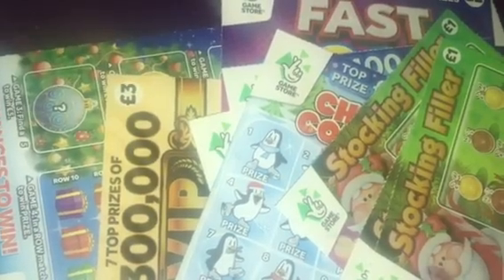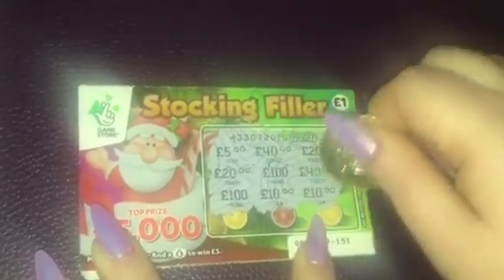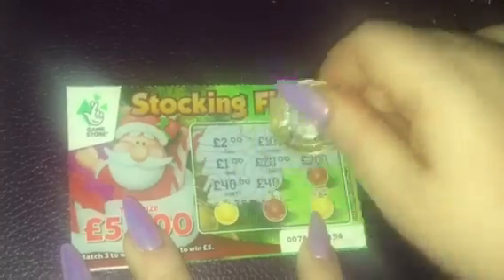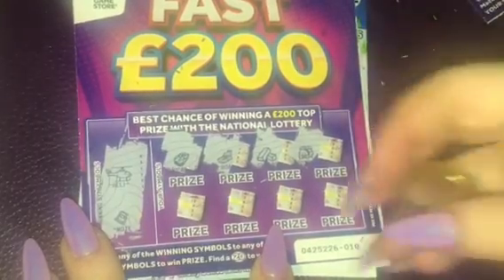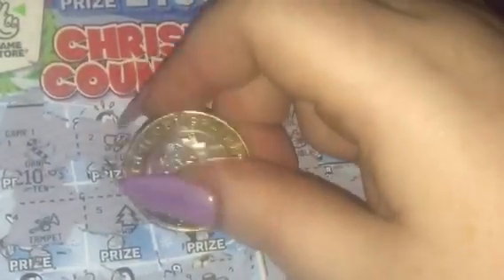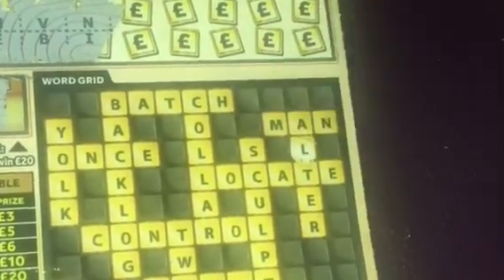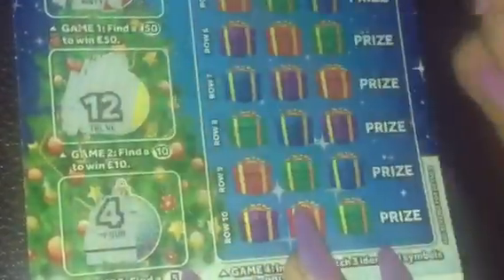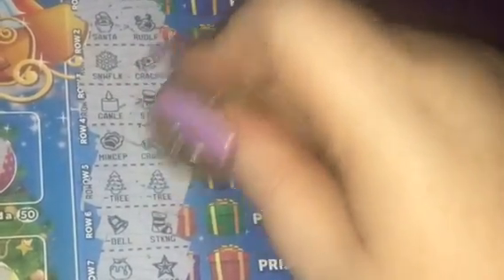£20 scratch cards (FB comp!)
🙋🏼 Hi everyone!

This is the link to my Facebook page where I post about new videos and do competitions etc! 😁

I have a new way for you to help me make better videos. Click the link and download a free app to help me. It won't cost a thing and has fun games etc to download. It would really help my channel grow. Thanks so much...

I would love to be able to buy better recording equipment one day. Also, it can be expensive to buy scratch cards to keep the videos regular so any donations can help with this.

Thank you for all of your support, messages and likes. I really appreciate them.

A new video will be uploaded soon.